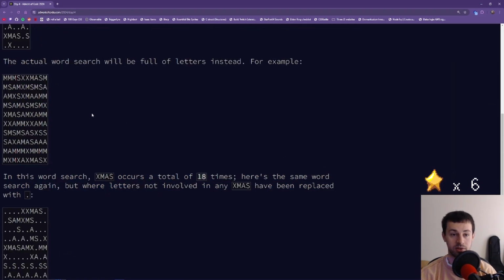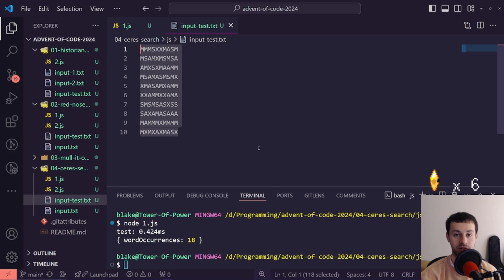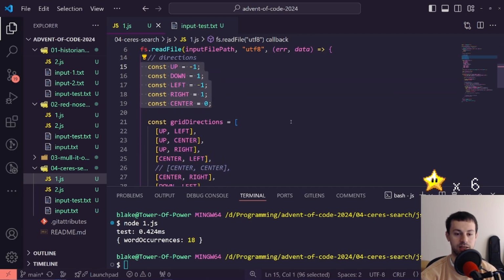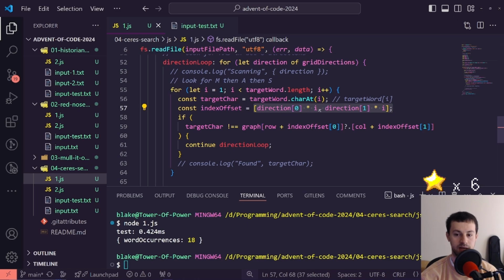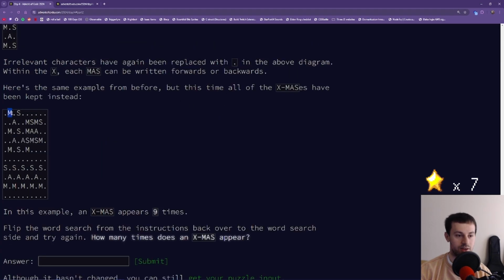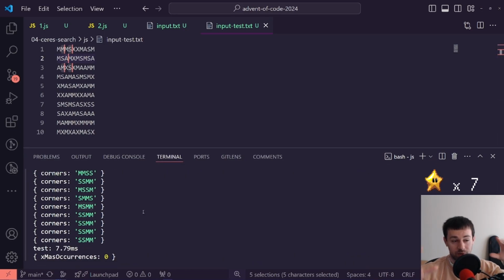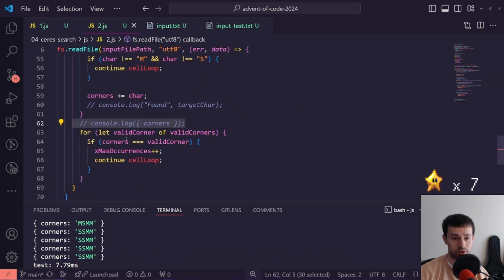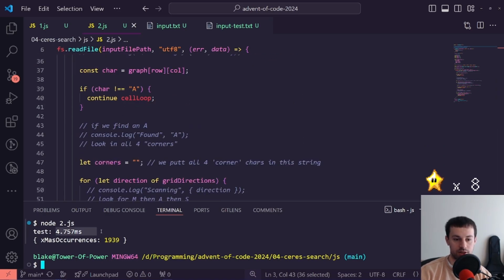Advent Of Code 2024 - 04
Day 4 of the advent of code 2024. Walking though the problem and showing you how to solve it!

00:00 - Intro
00:10 - Part 1 Question
00:47 - Part 1 Solution
02:38- Part 2 Question
02:56- Part 2 Solution
04:29- Outro